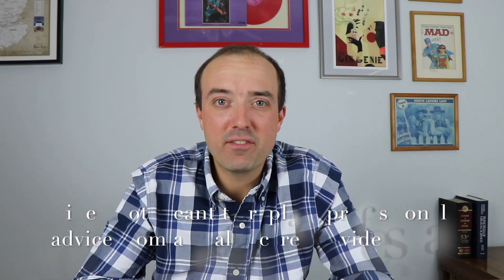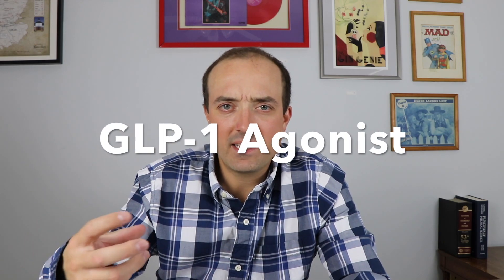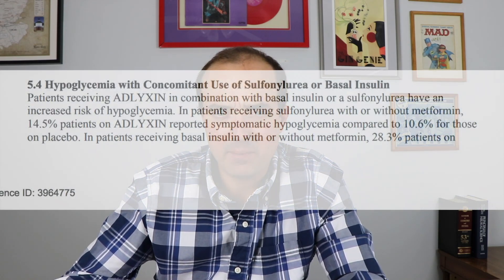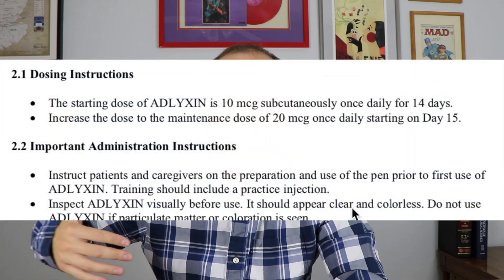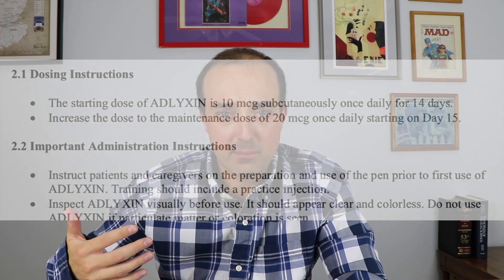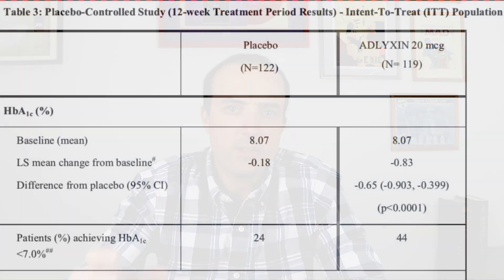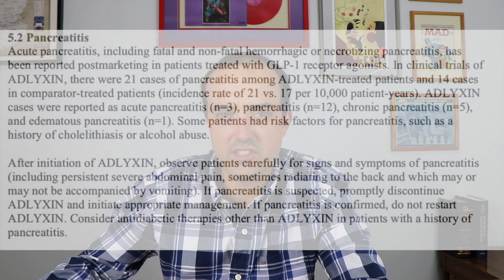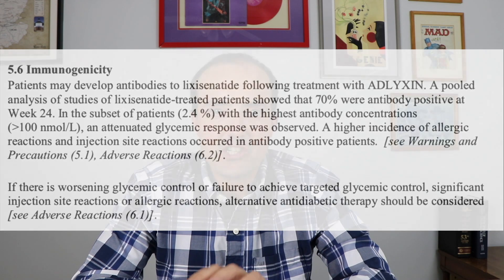Adlyxin the New Diabetes Drug Explained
Adylixin is a new diabetes drug similar to other drugs found currently on the market.  It is notable that is does not carry a black box warning for MEN-2.  Adlyxin also was not associated with as much weight loss as other drugs.  My video on cancer risk and GLP-1 drugs